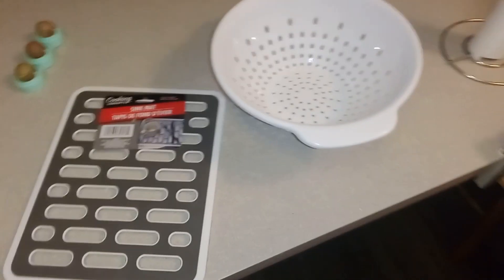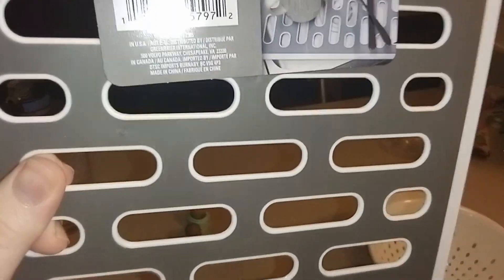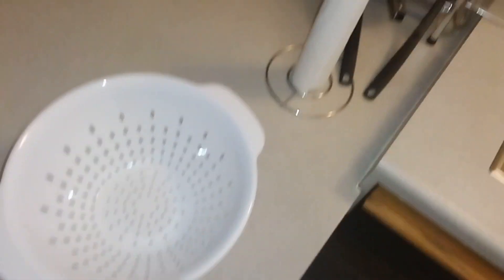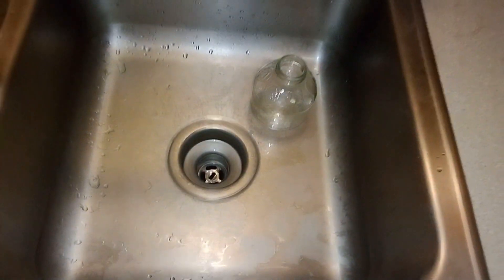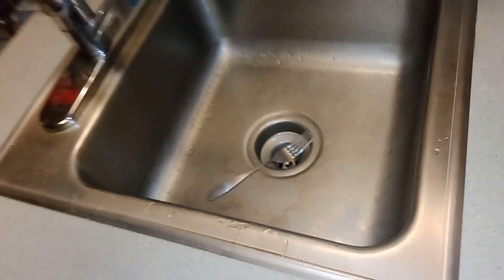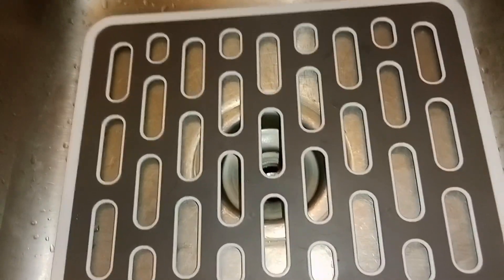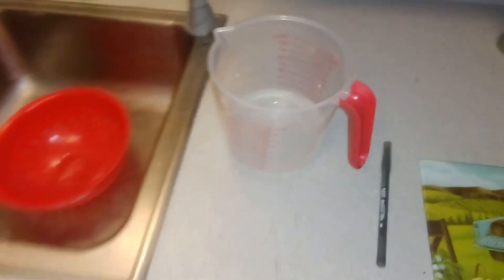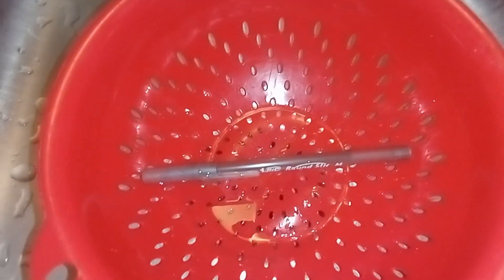Sink Mat & Colander - Dollar Tree Review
Took a look at kitchen items this time around and I have to say, half of it seems pointless! But, maybe you can enjoy it?